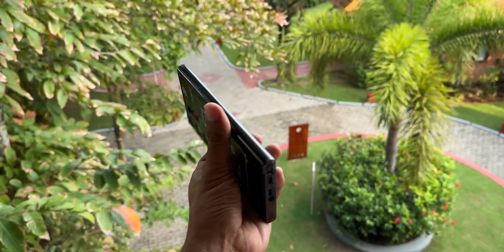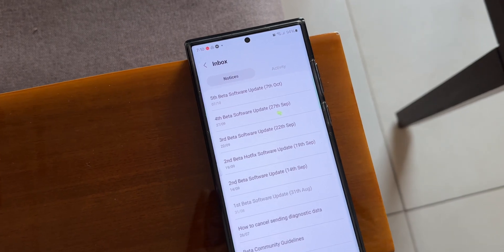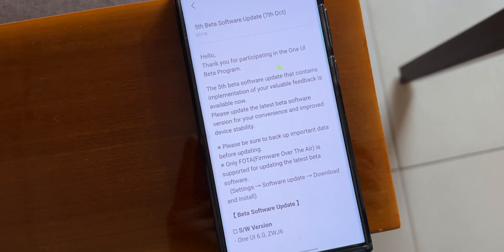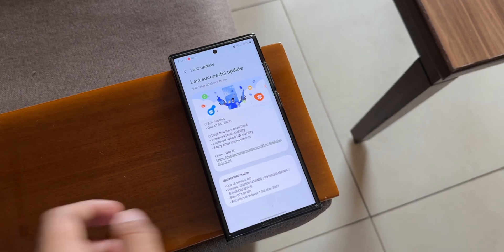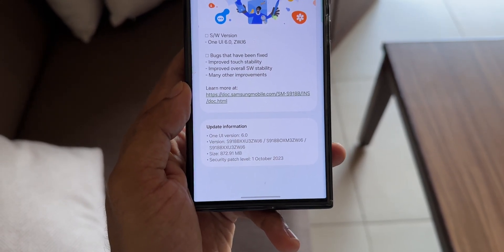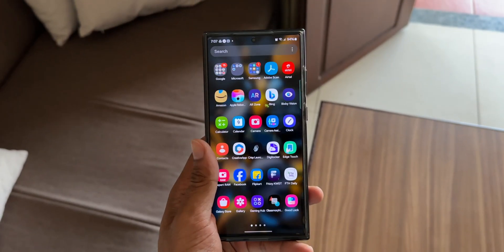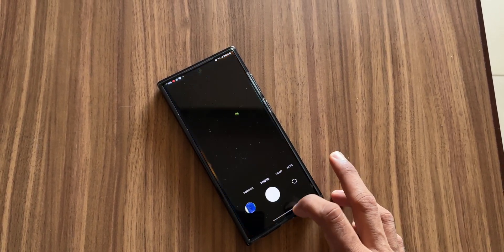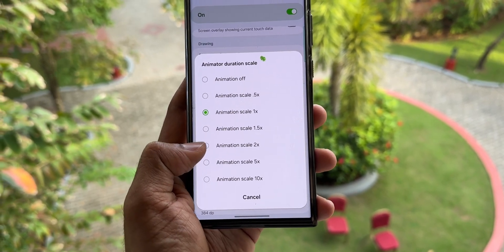Important New Update for Samsung Galaxy S 23 Series !